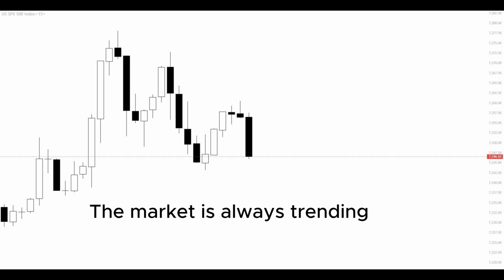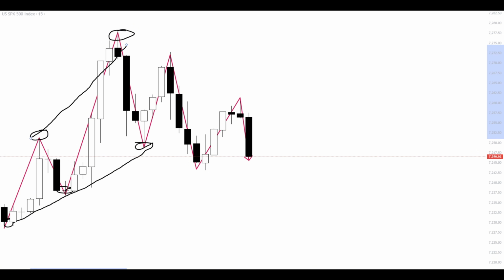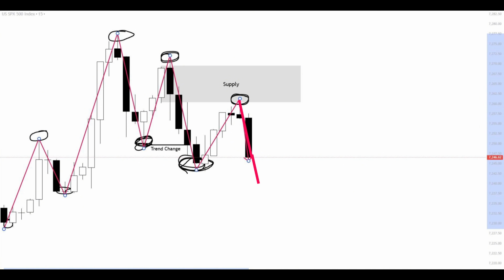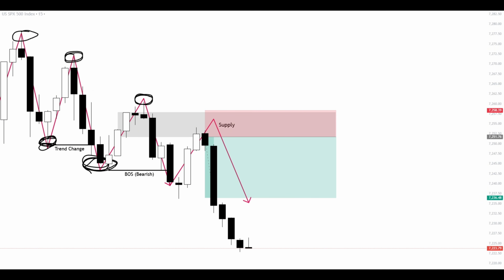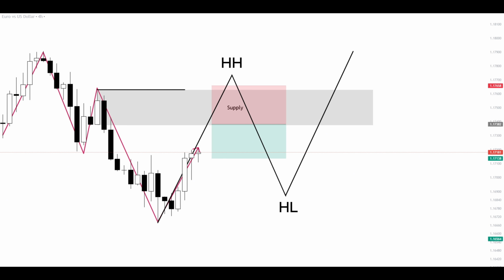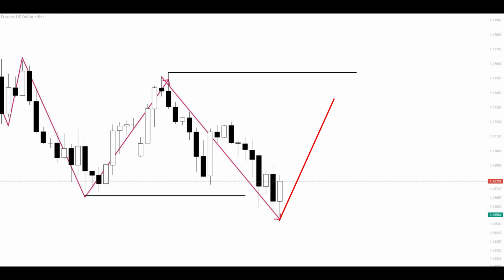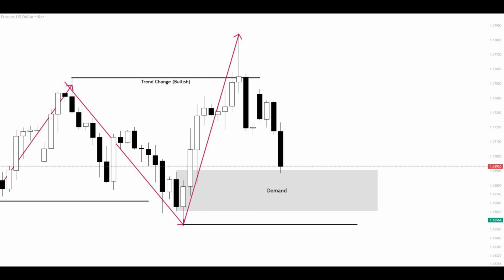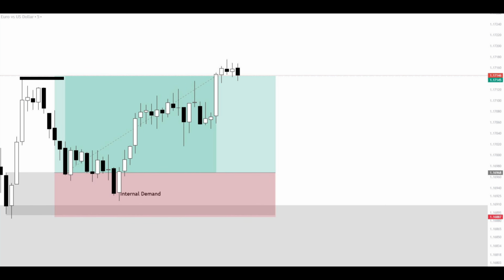You Think You Know the Trend.. Look Again